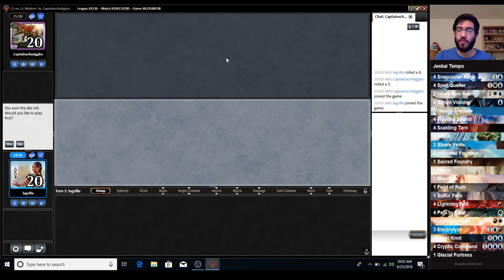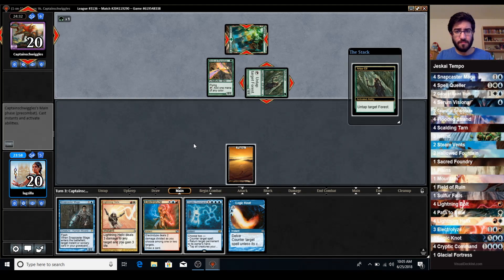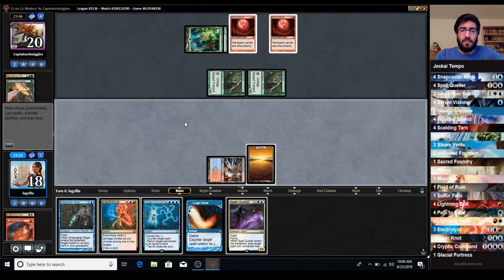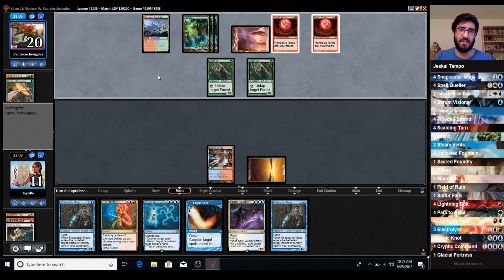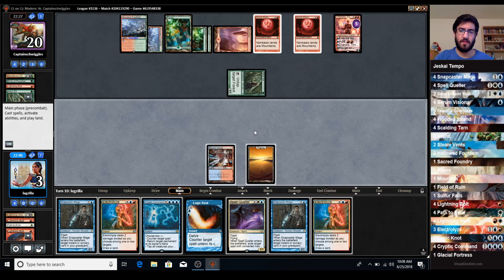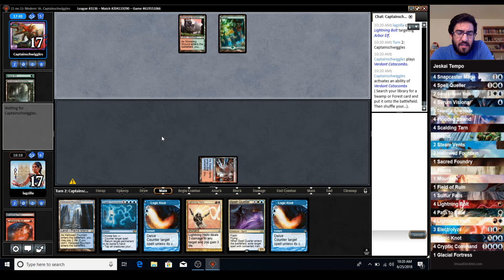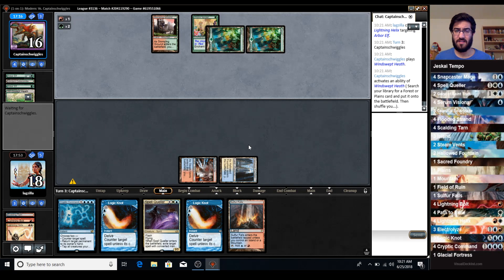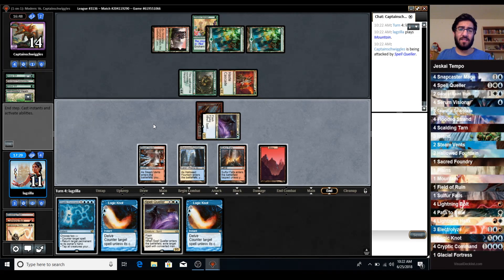[MODERN] Jeskai Geist vs. RG Ponza (Match 2)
Jeskai Geist was one of the first decks I built in Modern and it still puts up results to this day. Watch as I run through 5 matches of a Modern Competitive League with this tempo-oriented Jeskai build featuring one of my favorite Magic cards, Geist of Saint Traft.